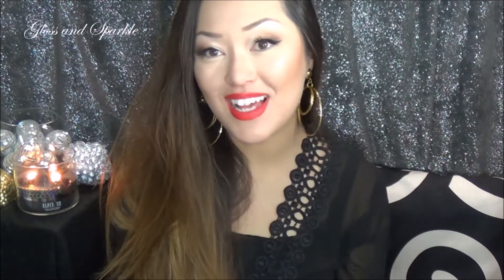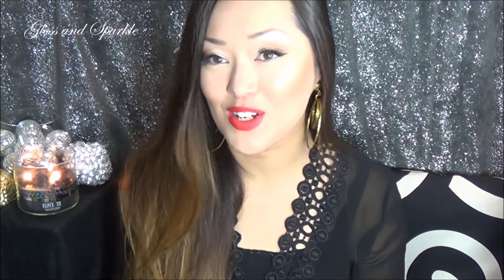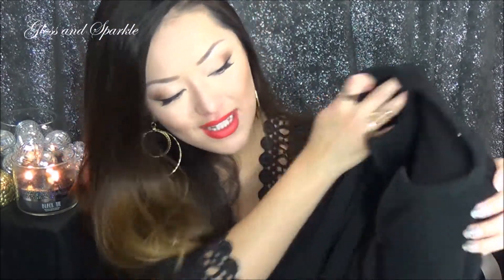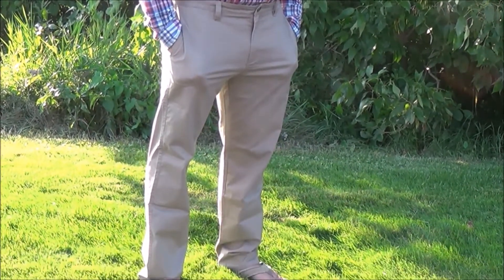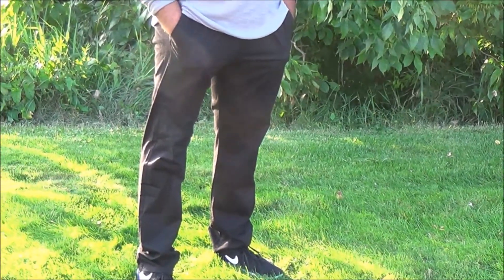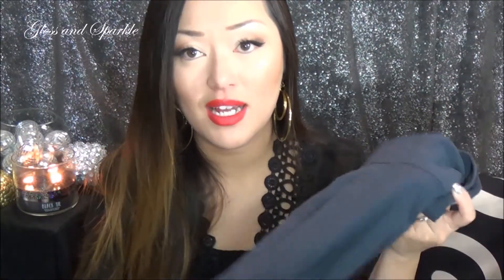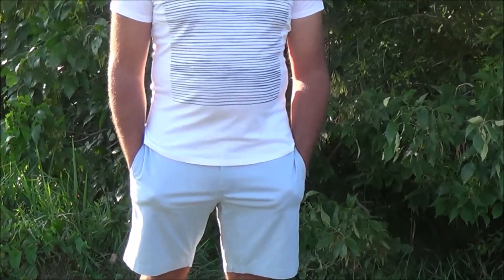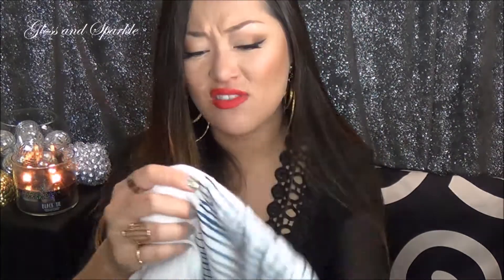MEN'S STYLE LOOKBOOK! | ft. My Husband & Trendy Butler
Today I'm sharing my (and my husband's) thoughts on a monthly clothing subscription service called Trendy Butler. What I like about this as opposed to some of the other men's fashion subscriptions, is that you get to keep all the pieces they send for one price! When you open the box, it all yours! This would make a great gift for the man in your life!
I would also say that the sizing is pretty accurate. I was actually surprised because whenever I buy clothes online, it almost always runs small. But not with Trendy Butler.

All the details!: FOR $65 A MONTH, MEMBERS RECEIVE A CUSTOM BOX OF CLOTHING WORTH $150+.
If you're not satisfied with an item, you can exchange it.
Trendy Butler has been featured in Huffington Post, Los Angeles Times, Instyle and many more...

Sephora
Coach
Ulta
Walmart
Macy's
Gap
Express
Nordstrom
Bath & Body Works
NARS
Neiman Marcus
Saks 5th Ave
Ulta